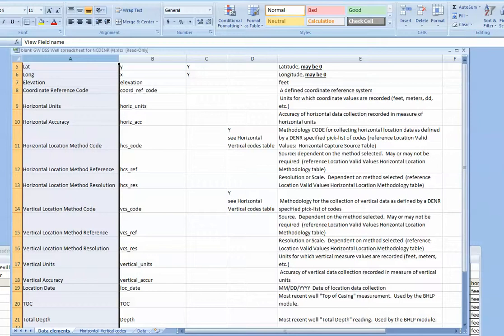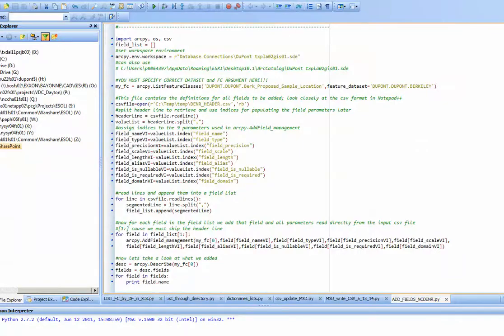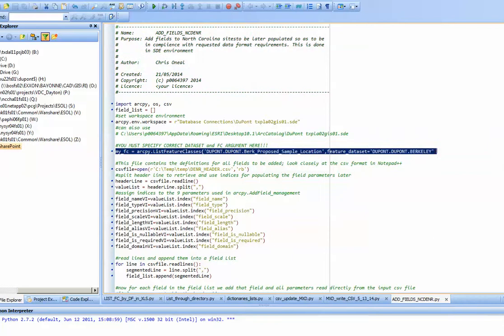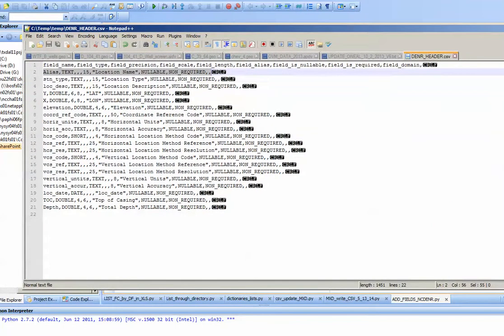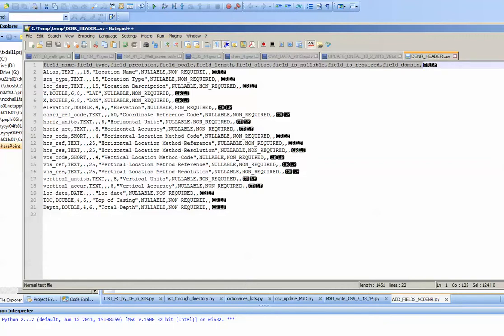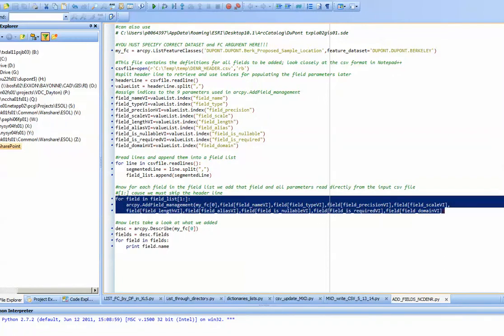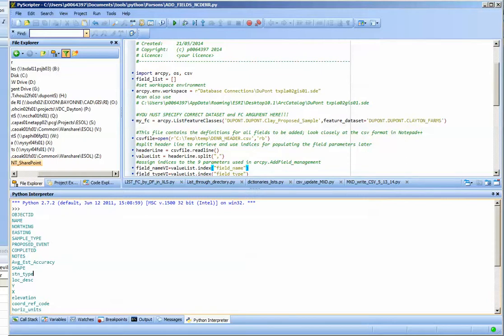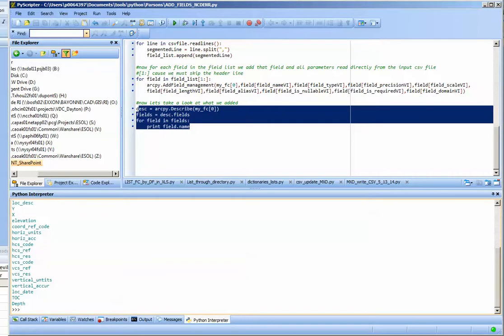Py Add Fields SDE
I had to find a way to quickly retrofit many feature classes in various feature datasets on our SDE server. This script connects to the server, calls a csv file with all the field definitions and loops through the csv adding each field to the feature class. This is a big time saver for our client.